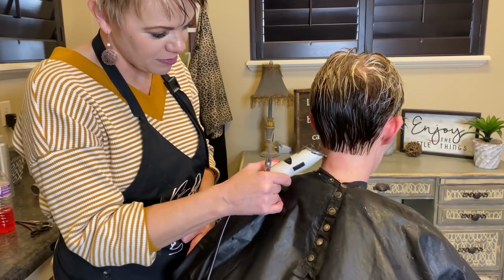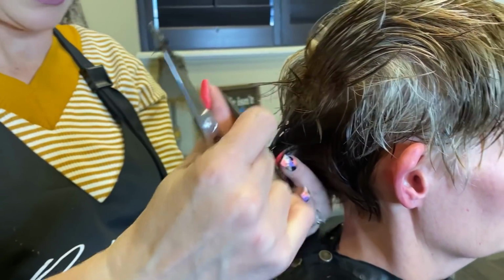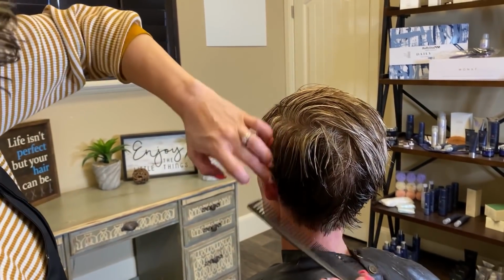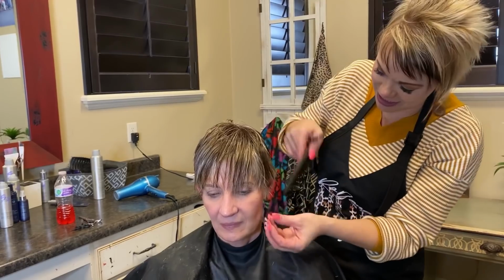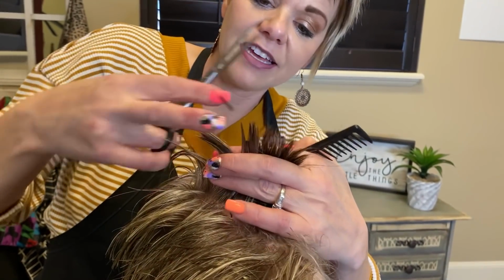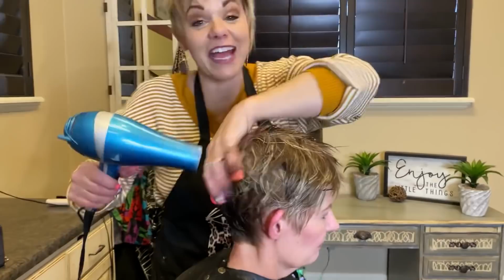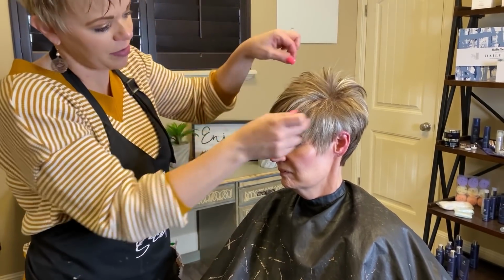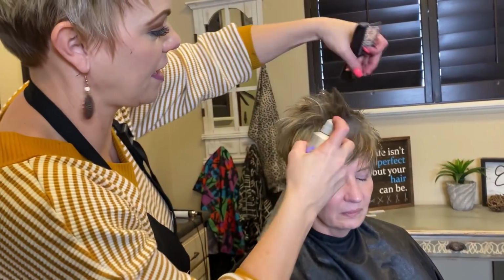Pixie Cut with Side Swoop Bangs Haircut That Looks Younger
Short Hairstyles Pixie Cut with Side swoop bangs Haircut
We value our clients and our viewers and look forward in making many more to come.  Videos for those that are older than 60, older than 50 and those who are in the wonderful 40's.  Thanks again for watching.

RaDona's videos are specifically for those that are wanting to learn how to cut hair, learn new skills as a hair stylist and to be able to show your own hair stylist, the hairstyle and cut you would like.